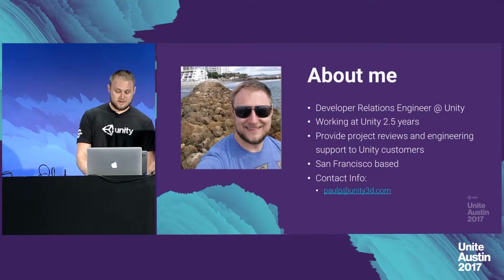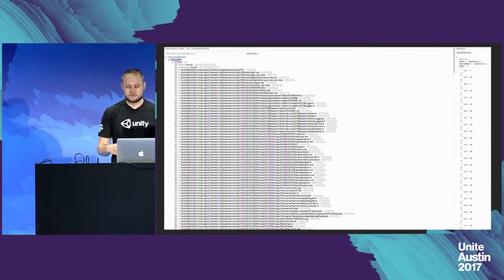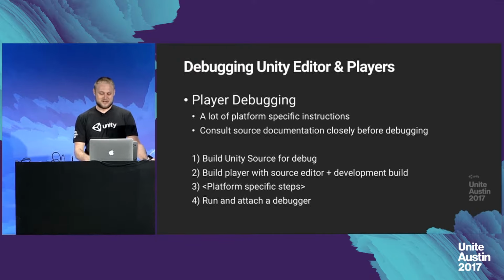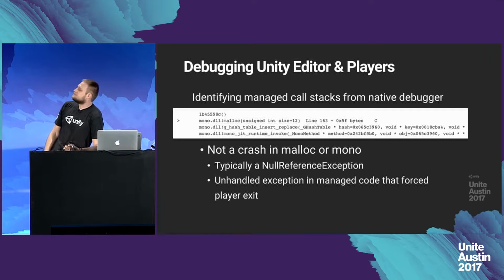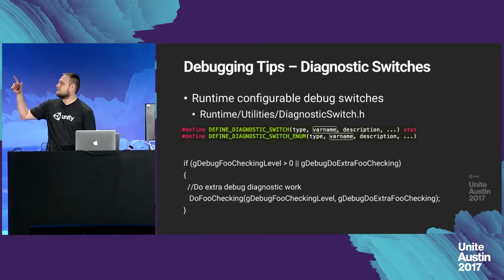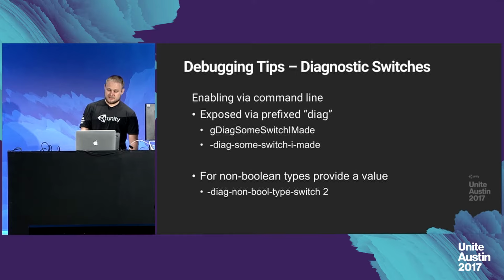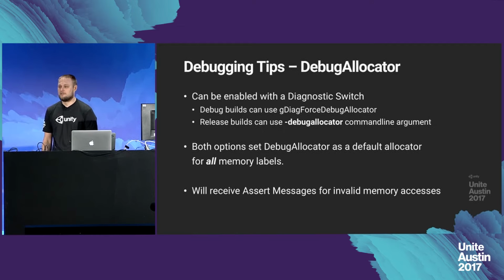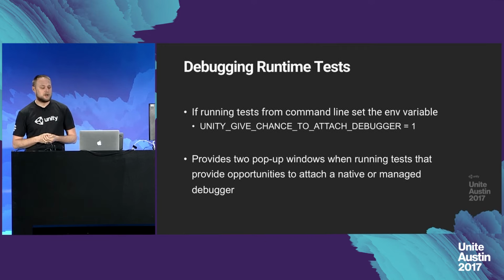Unite Austin Source Code Day - Debugging Unity Source [2/8]